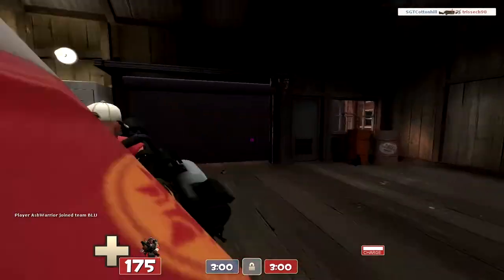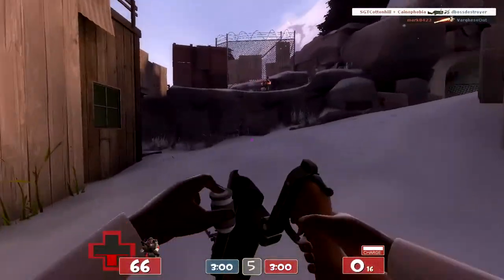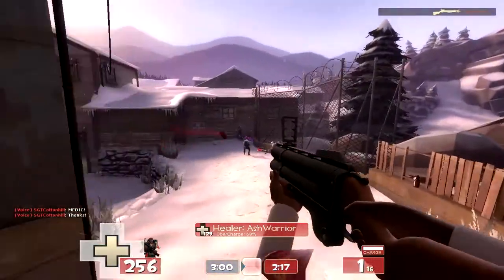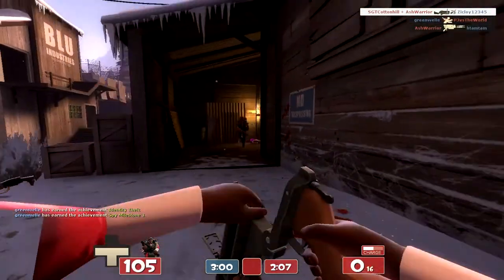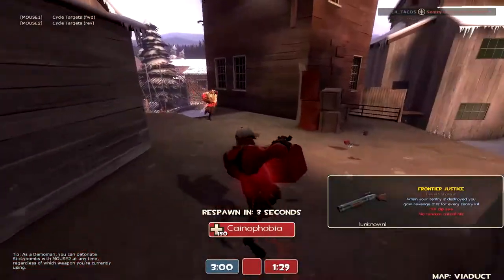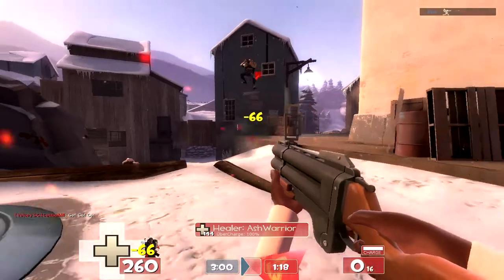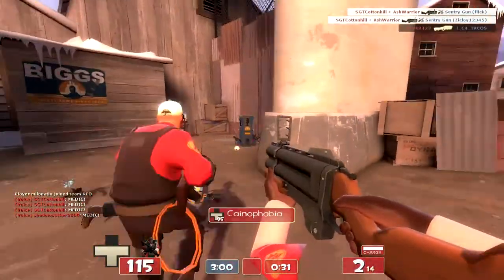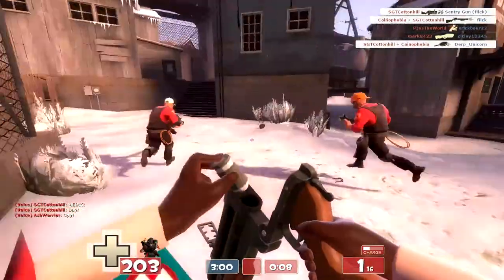TF2 [HD] - Demo Lock N load and Frying Pan/Chargin Targe Gameplay on Viaduct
Hey guys! Some team fortress 2 pc gameplay with me playing as the Demoman on Doublecross. I'm equipping the lock n load, chargin targe, and frying pan. With commentary, enjoy =)

The song I used at the video is colors by tobu. I take not credit for the song in anyway.

If you would like to check the song out for yourself you can do so here